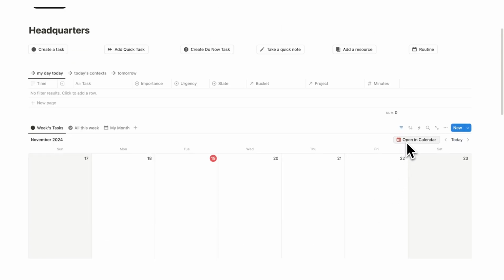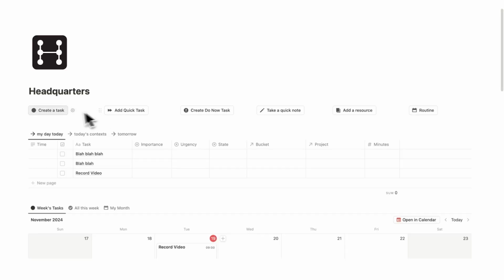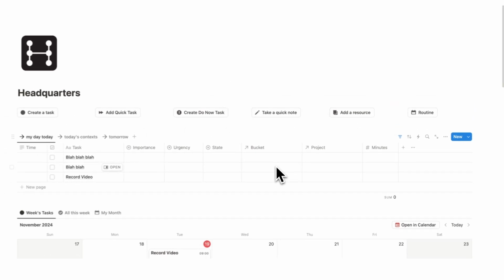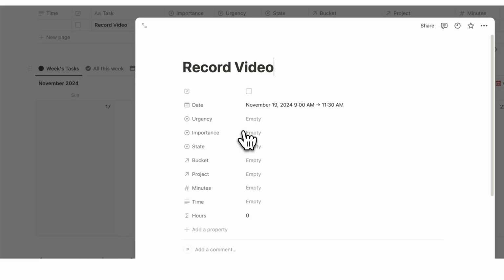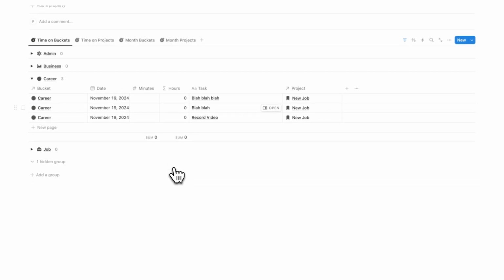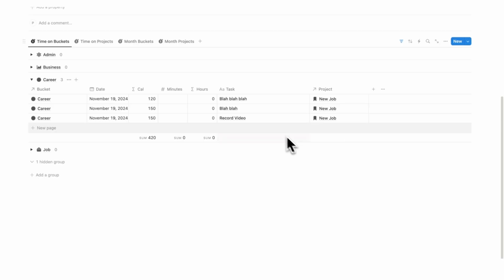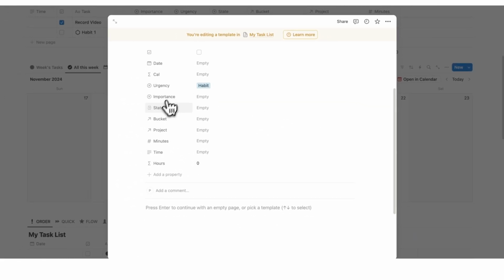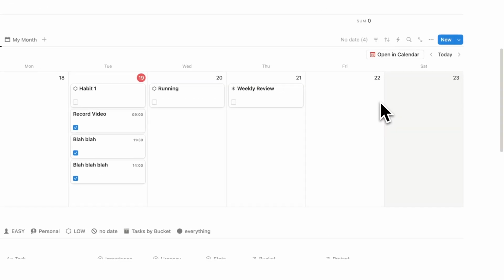How to Focus: 5 Notion Settings to be Distraction-Free